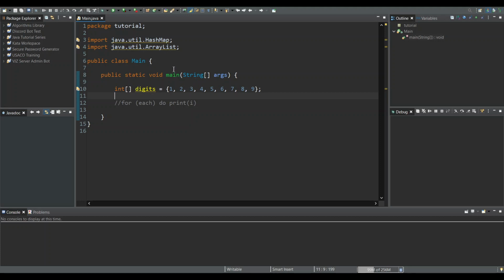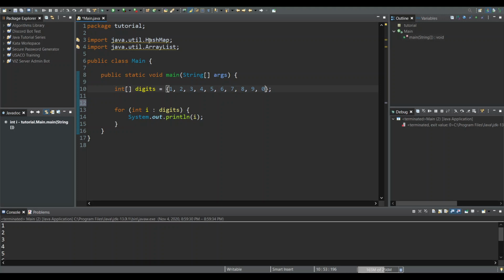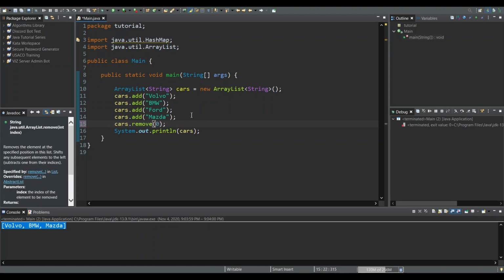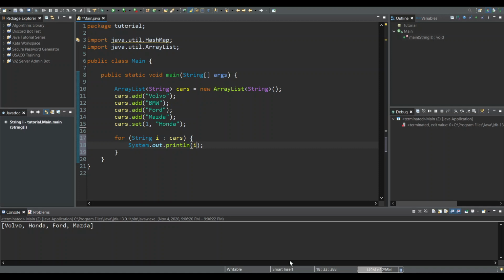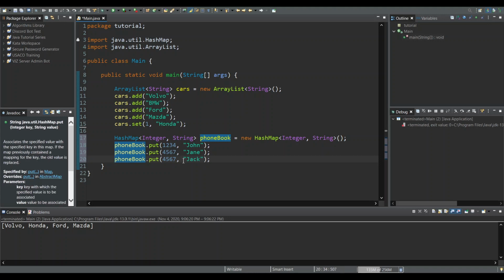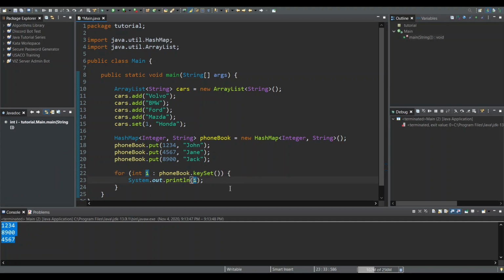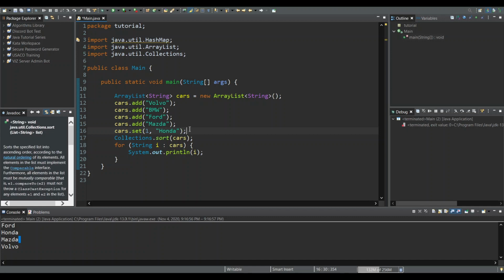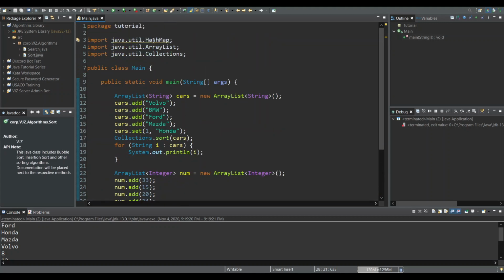Java Tutorial Series: Lesson 05 - HashMaps & ArrayLists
In this lesson, I will teach you how to use HashMaps and ArrayLists. If you want to see how Collection.sort works by downloading my sorting library, please go to this

=== CONTENTS ===

00:00 Overview
00:37 Arrays Review
04:30 ArrayLists
12:20 HashMaps
19:30 Sorting Method